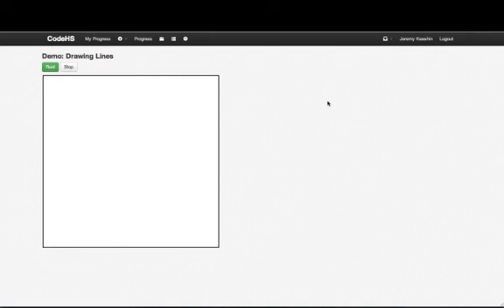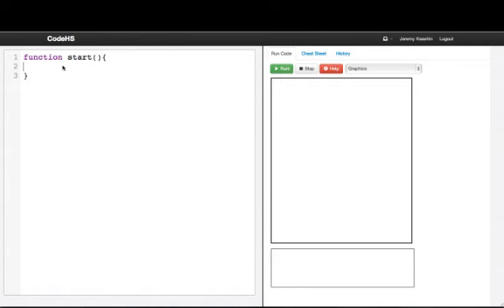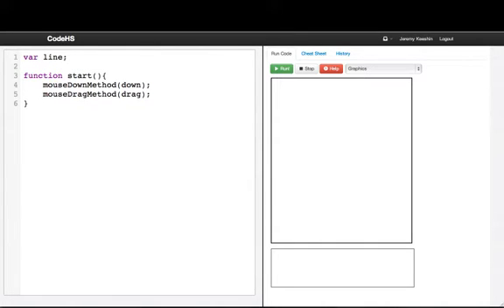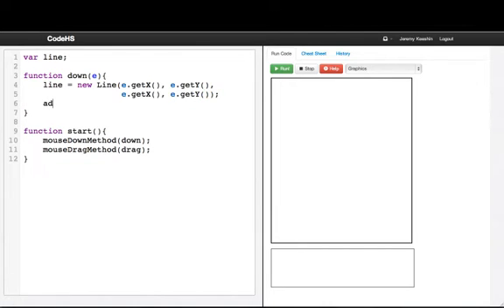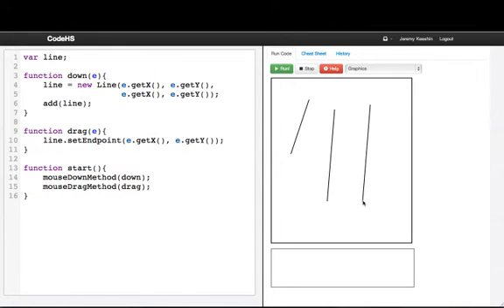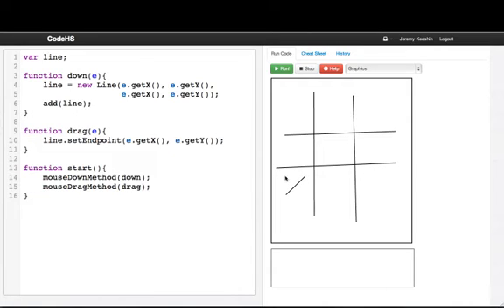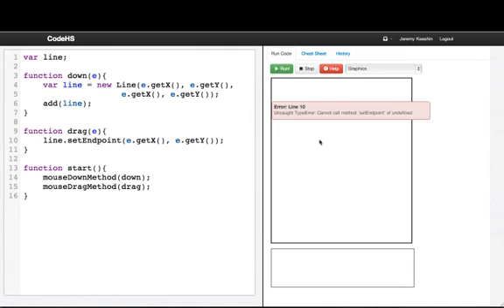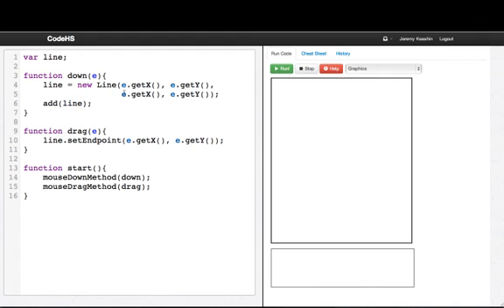Drawing Lines - Introduction to Computer Science in JavaScript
In this video, we use mouse events to draw lines.

Sign up for a CodeHS account at codehs.com and continue through our curriculum!